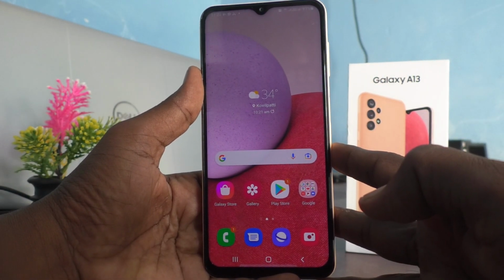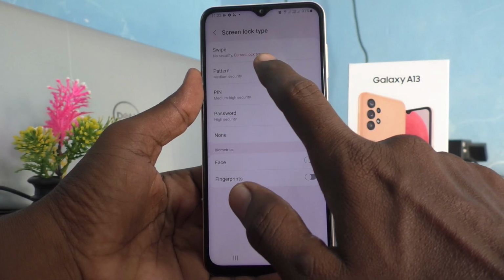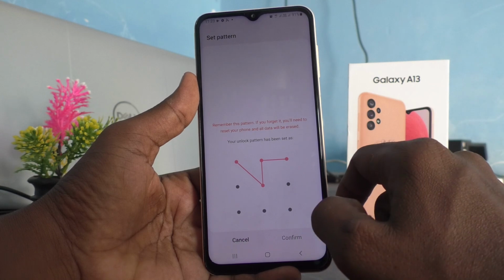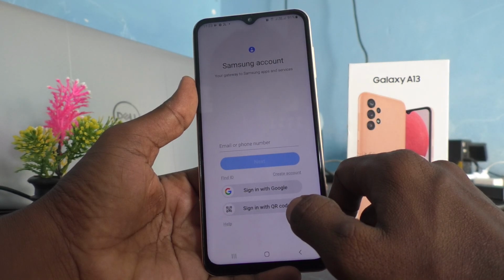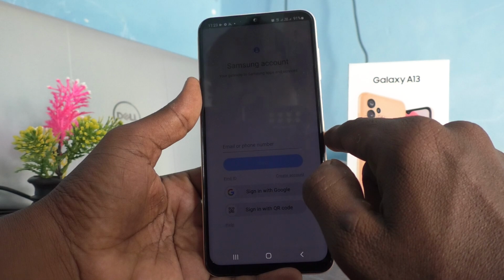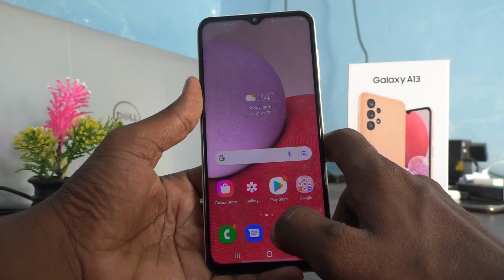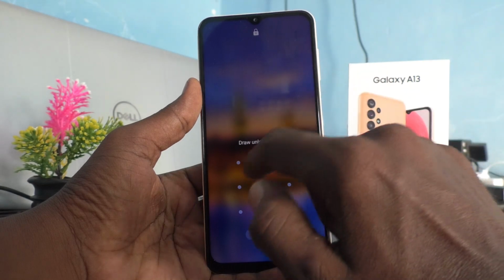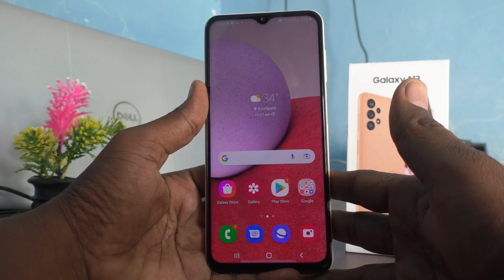How to set screen lock or lock screen pattern password in Samsung Galaxy A13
Samsung Galaxy A13 screen lock or lock screen pattern password settings: Learn here how to set screen lock or lock screen pattern password in Samsung Galaxy A13 smartphone.